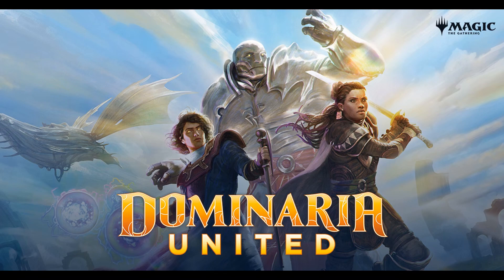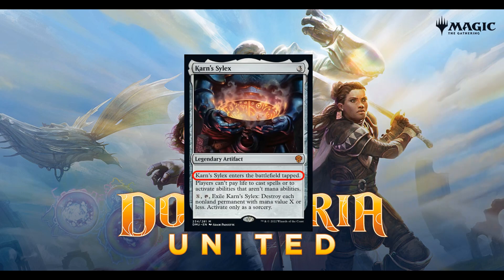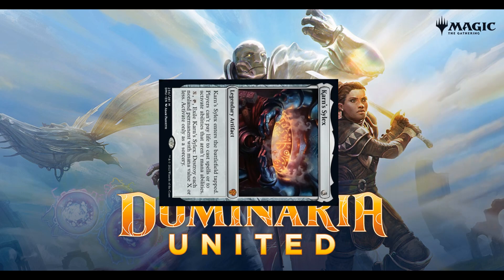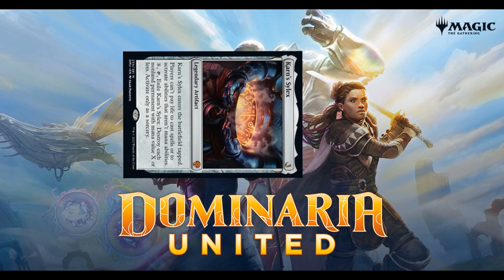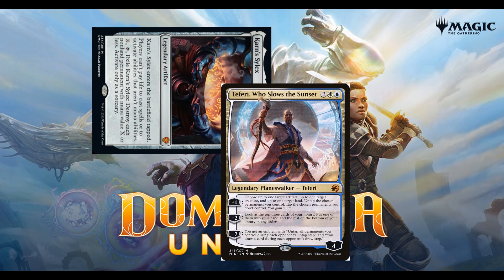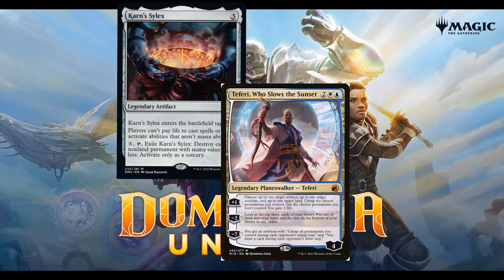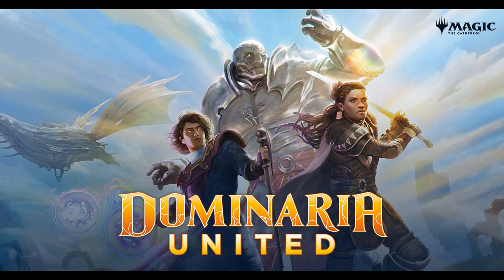KARN'S SYLEX PLUS TEFERI BLOW UP THE BOARD!!!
Simple synergies from Dominaria United, check back for more synergies for standard and modern!